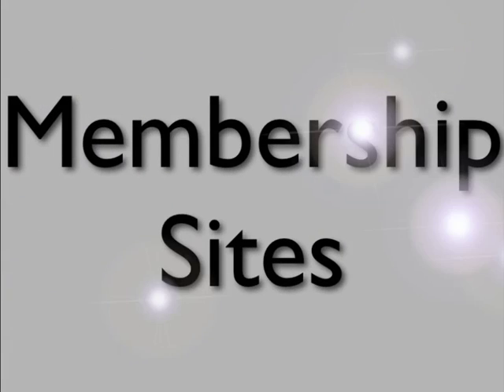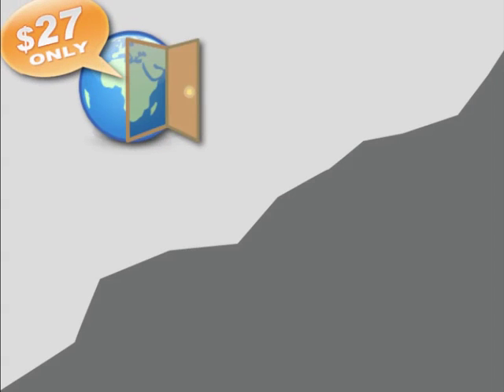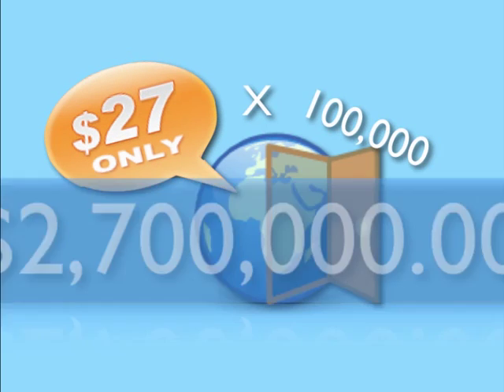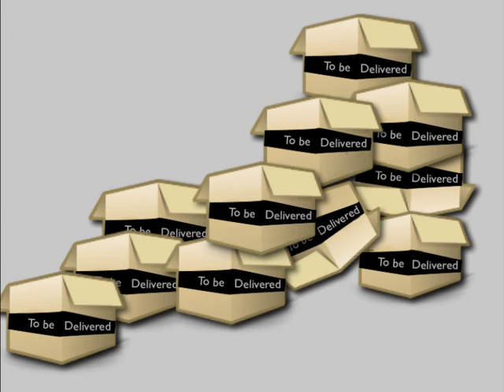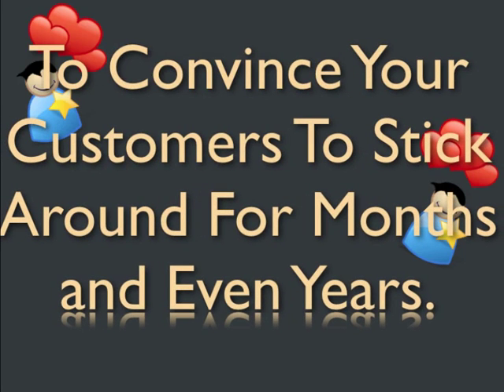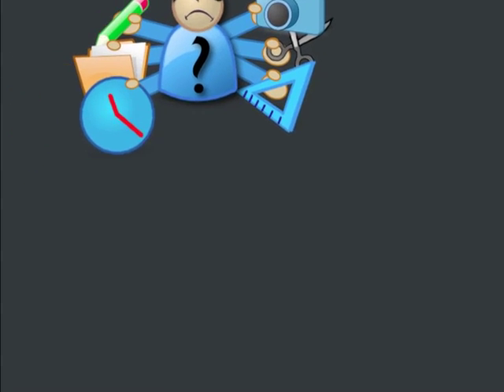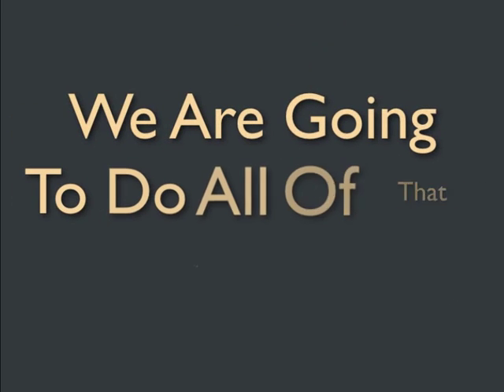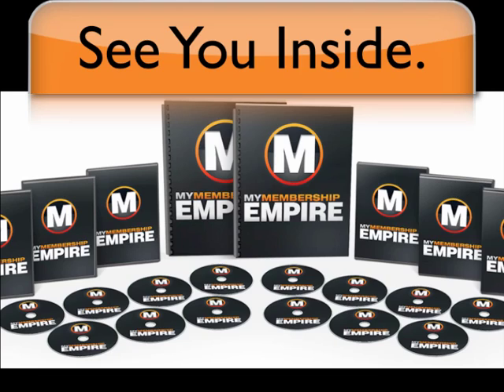My Membership Empire - Review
MY MEMBERSHIP EMPIRE by Andrew X & Steven Lee Jones shows you how to create push button membership sites with this push button software...Everything done for you!  Distributed by Tubemogul.